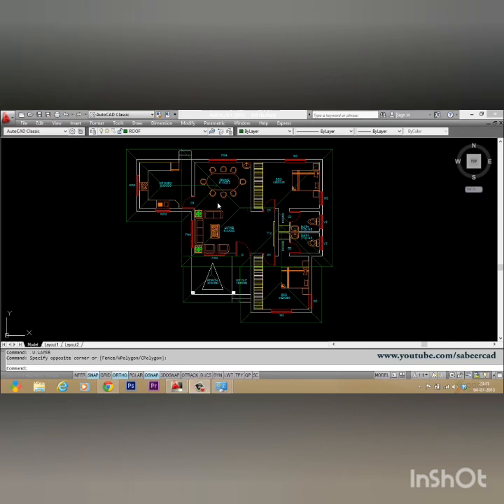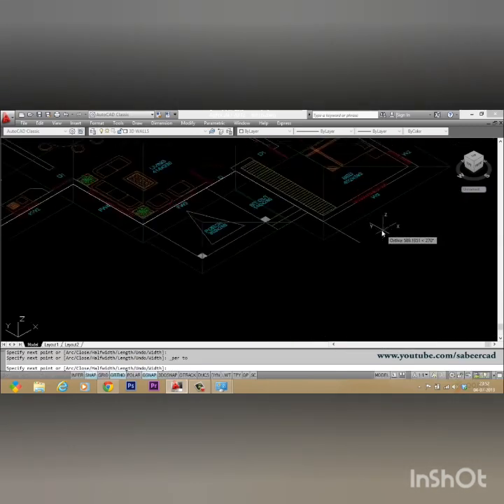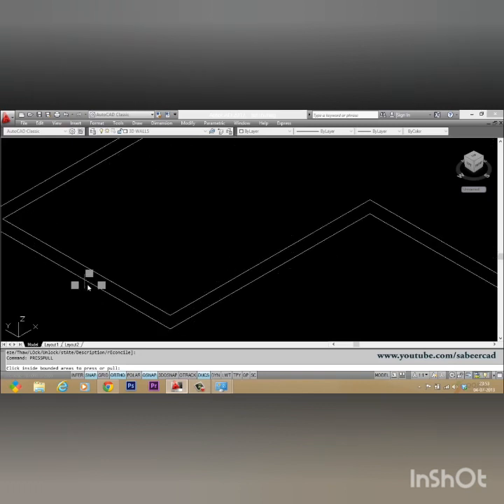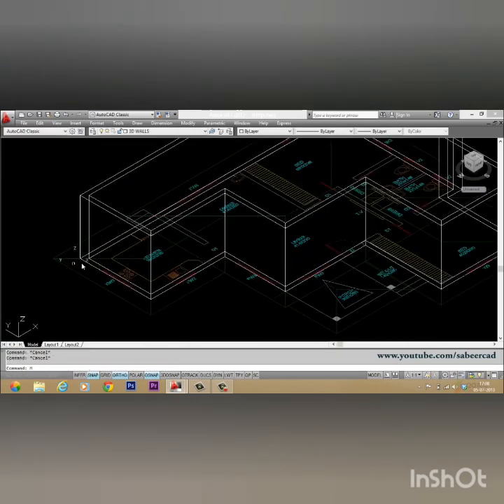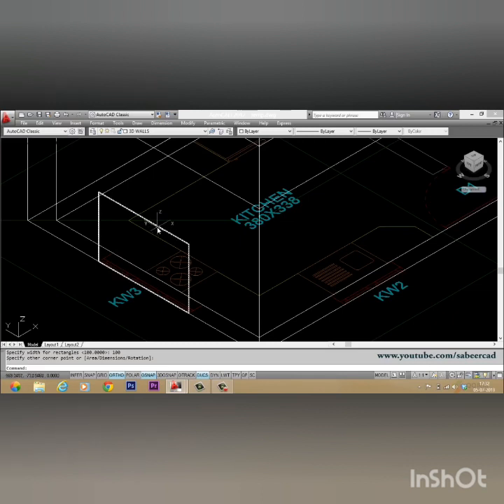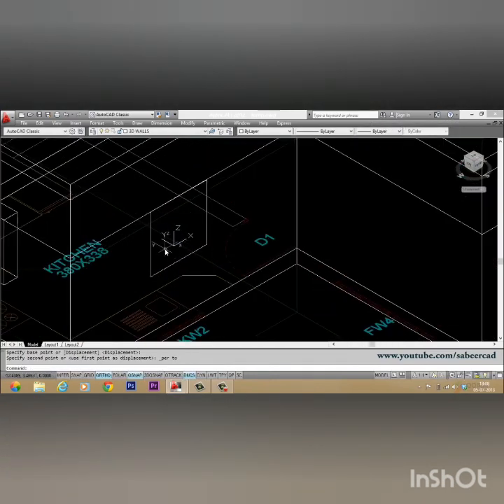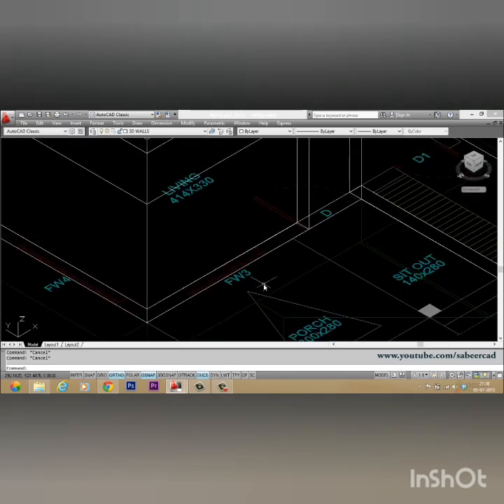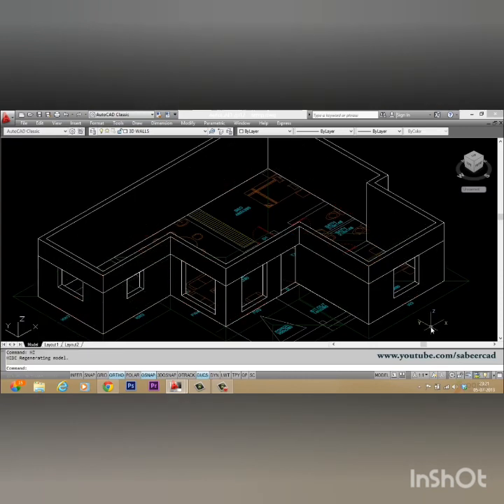House design 3d tutorial